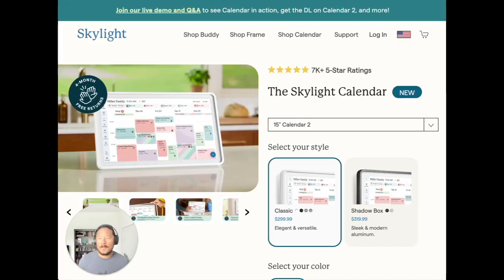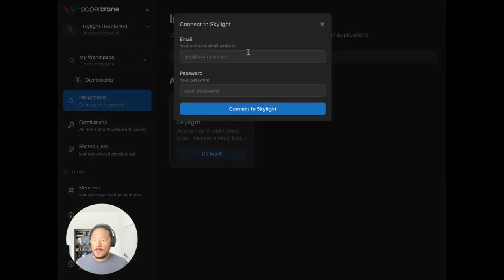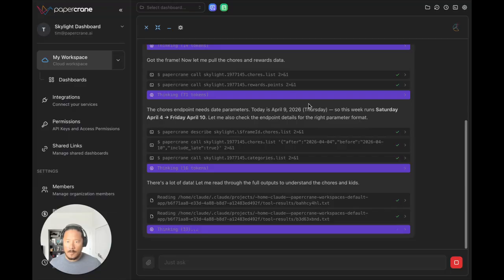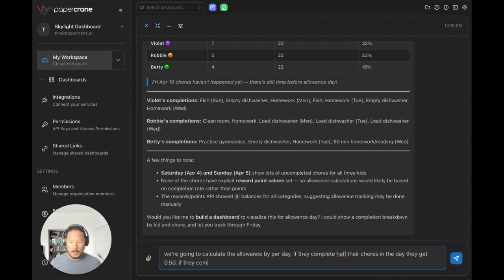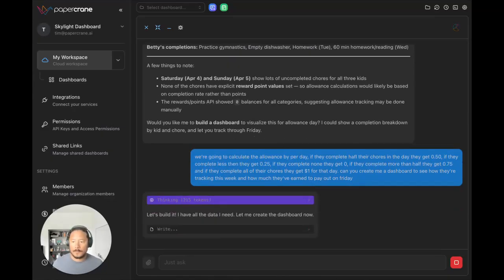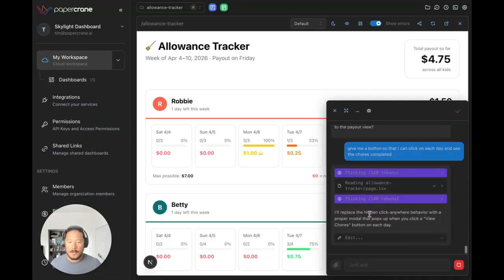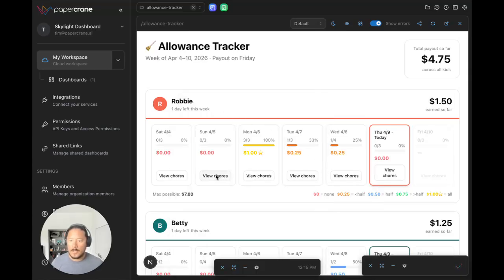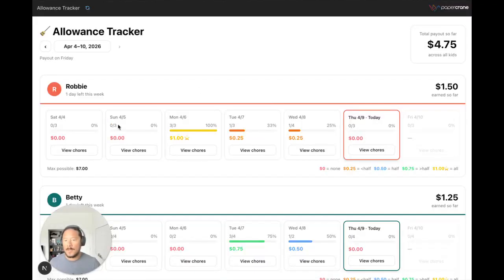Use AI to create an allowance dashboard for your Skylight Calendar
Do you have a Skylight Calendar? Use AI to connect to the calendar and then create your own custom dashboards for calculating allowance for your kids every week.